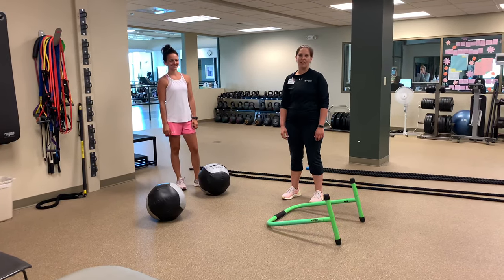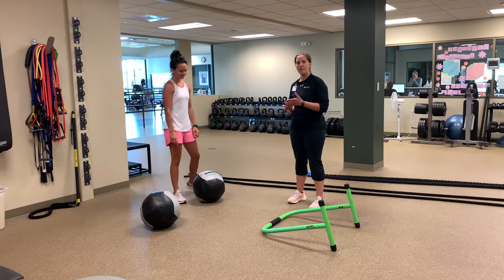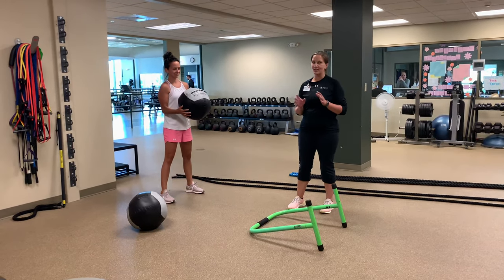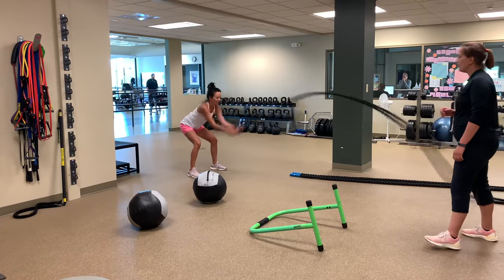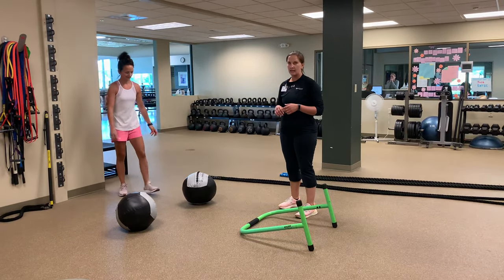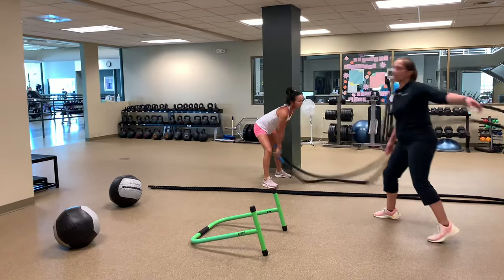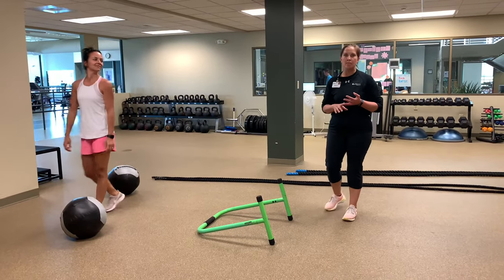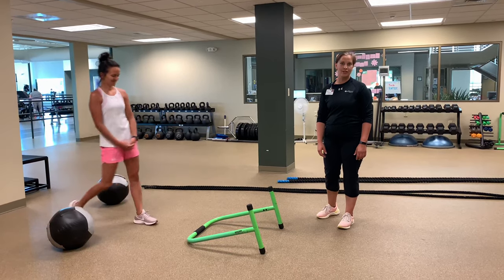Trainer Tip Tuesday: Melisa with Cardio